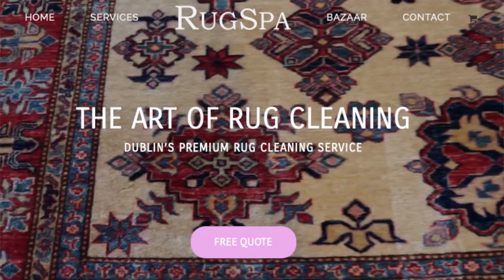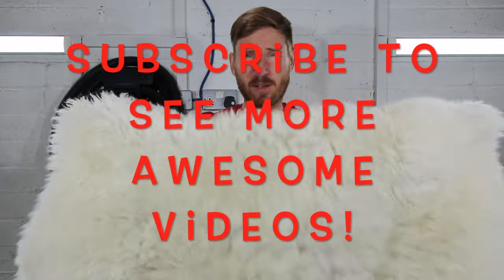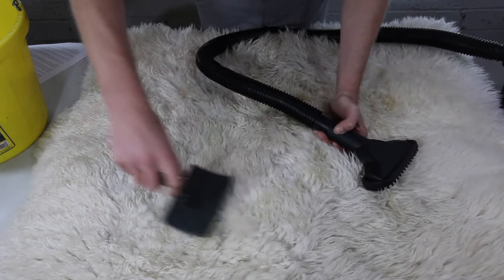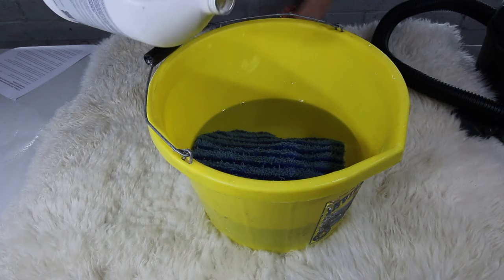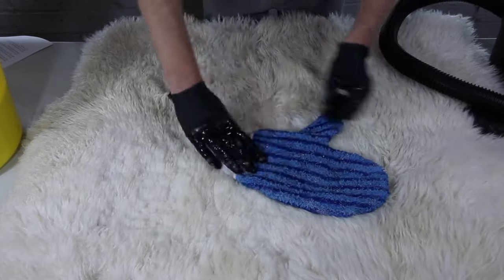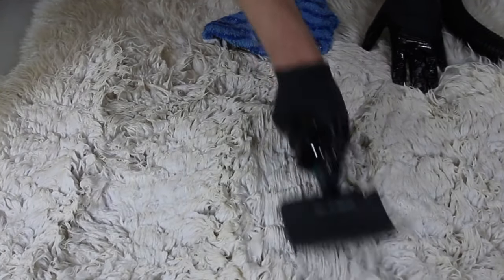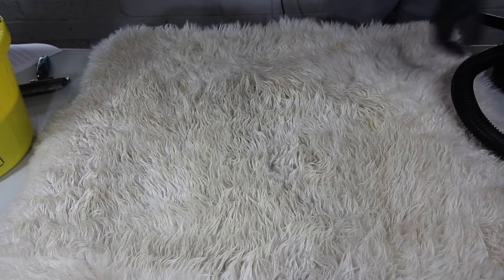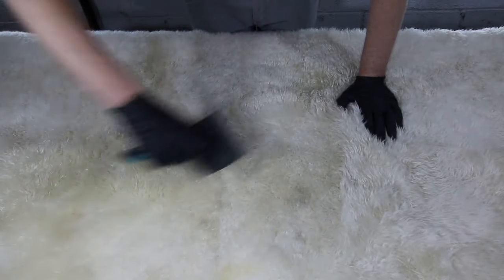The EASIEST Way to Clean a Sheepskin Rug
👋 If you would like to say thanks👋

ORRRRRRRR

🎖️Come join the Cleaning Crew to get exclusive access to my more advanced tutorials and videos

How to clean sheepskin rug at home. In this video tutorial I teach you how to wash a sheepskin rug at home. In the video I teach you how to vacuum the sheepskin rug with a wet/dry vacuum before using the Shopvac to remove the excess moisture and the dirt in the rug. Washing a sheepskin is not difficult and there is no need to be afraid of it! This tutorial will also teach you how to wash a fur rug, or a faux fur coat, it will also be of benefit if you want to learn how to clean a sheepskin or wool collar. If you are cleaning a fur rug or blanket you will also need to groom the pile like I do to restore the fluffiness!

Following shampooing the rug I then show you how to groom the sheepskin so that is is back to being soft and fluffy after the clean.

Learning how to vacuum a sheepskin rug properly is one of the most important aspects of sheepskin and wool care.

To clean the sheepskin rug you will need:
- A wet/dry vacuum (I'm using a Shopvac)
- Rug, wool, or baby shampoo
- A bucket of water
- A microfiber towel or a sponge
- A pet grooming brush